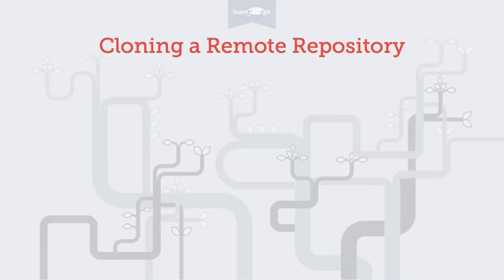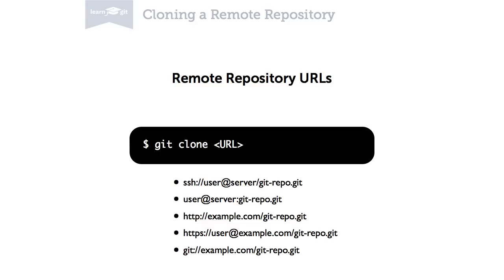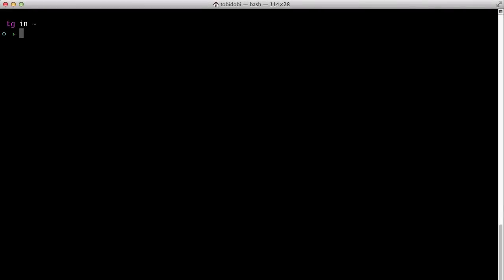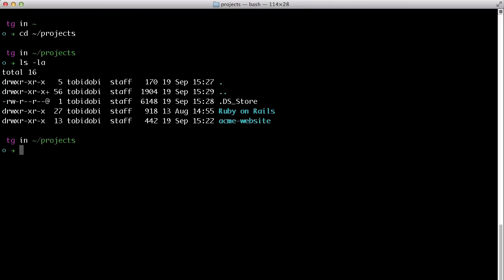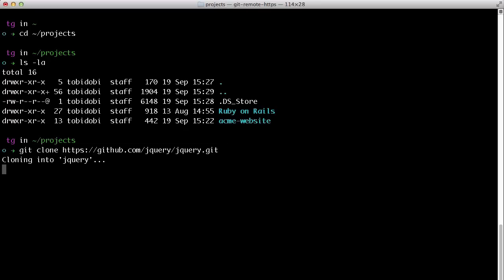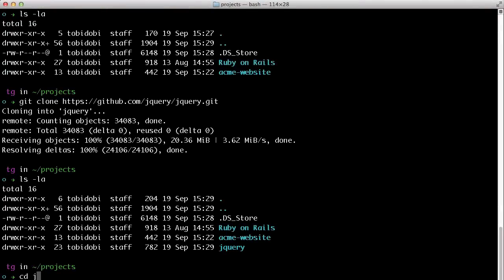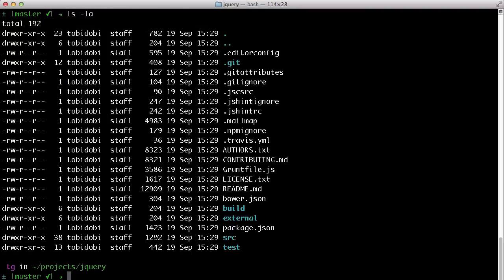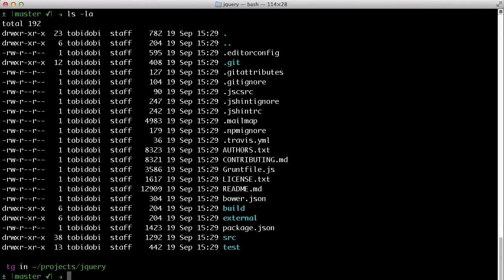Cloning an Existing Repository [Learn Git Video Course]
Learn how to clone an existing Git repository from a remote server. This video is part of our free 24-part video course on Learning Git on the Command Line.

Welcome to our video series on learning version control with Git. In this video, I'll show you how to get on board of an existing project. By downloading (or cloning) a copy of an existing repository from a server.

A URL to a remote repository can take many forms: the first two examples use the popular SSH protocol; just as common are URLs using HTTP or HTTPS; less often, you'll see the special "git" protocol.

First, open your command line application. On a Mac, this is typically Terminal.app. On Windows, this will be the "Git Bash" application. Now, change into a directory where you want to have the local copy of that project downloaded to.

Here, you can call "git clone" followed by the URL. In many cases, you'll be asked to authenticate with a password. When you confirm this, Git connects to the remote server and starts downloading the project. When it's finished, you'll have both the project's working files on your disk - as well as a local copy of the repository.

This .git folder contains the project's complete history; every version of every file. There's no need to mess with this folder manually because this is all Git's job. But it's nice to know you have everything you need right at your fingertips.

For more free ebooks, cheat sheets, and video tutorials make sure to check out our FREE learning platform!